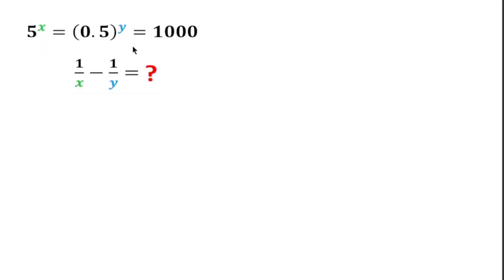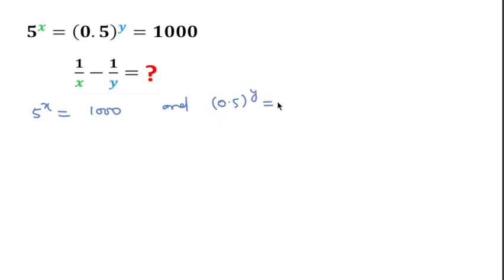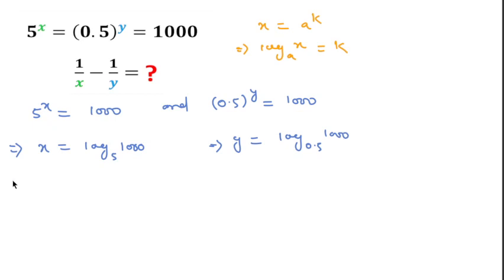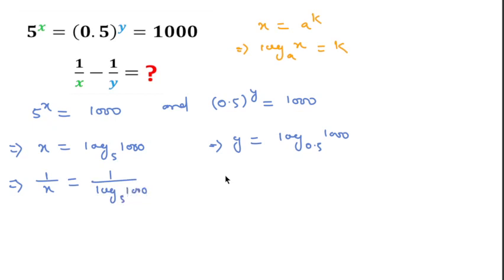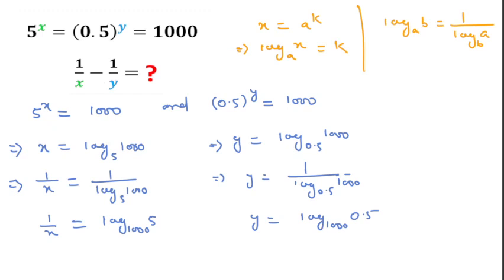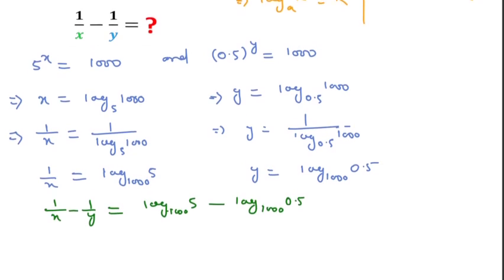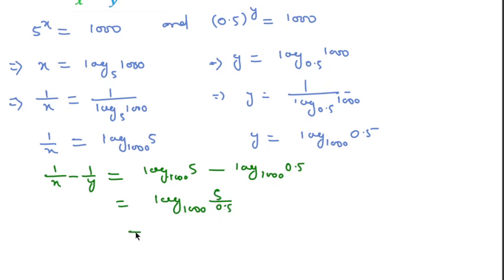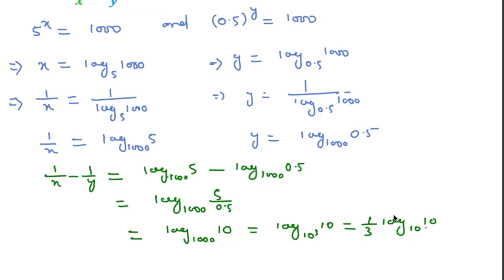Can You Solve this ?